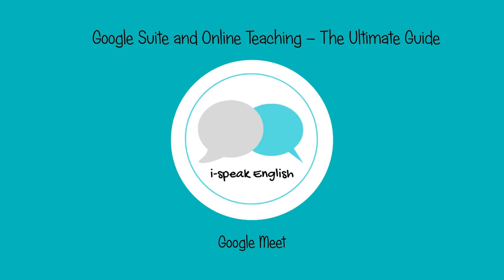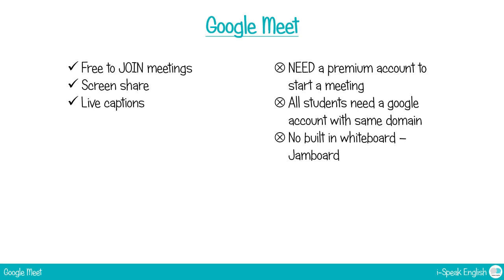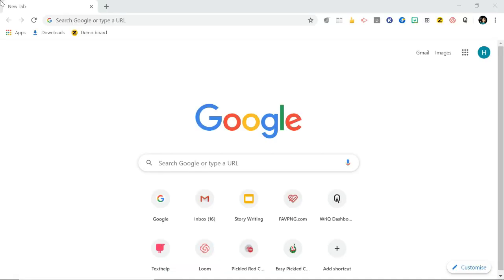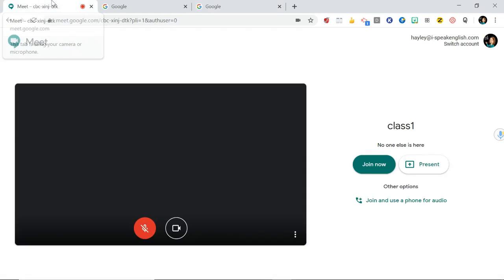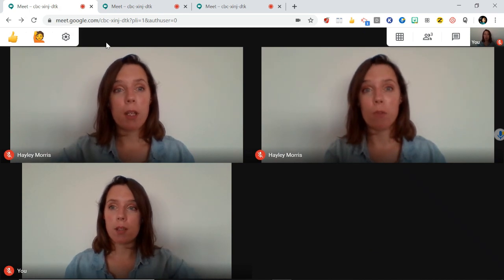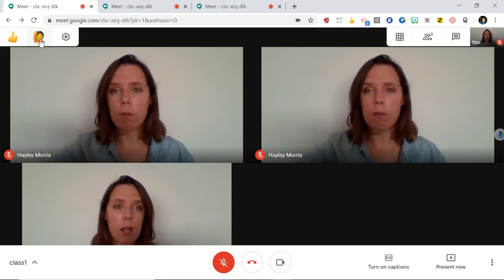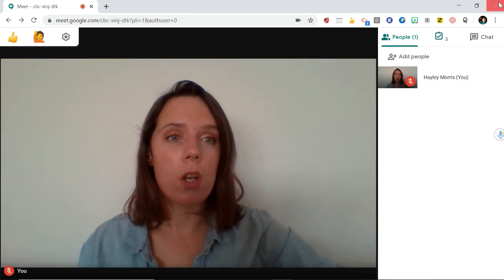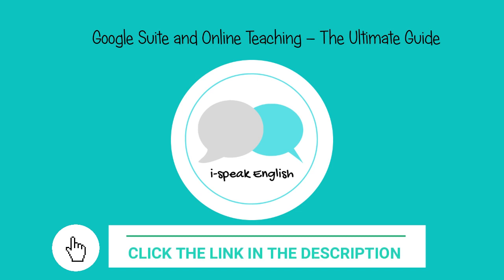How to use Google Meets - The Ultimate Walk-through for Online Teaching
Are your Google Meet classes are nightmare? If so, this video will save your life!
Other videos in this course:
Course curriculum :
Section 1 – Communication Tools
1. Google Meet
2. Goole Meet & Classroom Integration
3. Google Classroom – Stream and People
4. Google Classroom – Classwork
5. Google Classroom – Marks
6. Bitmojis

Section 2 – Google Drive
7. Google Drive
8. Google Docs
9. Google Forms
10. Google Slides
Section 3 – Teaching Tools
11. Peardeck
12. Jamboard
13. Ziteboard
14. Screencastify
15. Loom
Section 4 – Grading Tools
16. Draftback
17. Flubaroo
18. Kami
19. Talk and Comment
Section 5 – Paperwork
20. Formmule
21. Autocrat
Section 6 – Instructional Videos for Students
22. Google Classroom – Student View
23. Google Slides – Student view
24. Jamboard – Student view
25. Peardeck – Student view

Get all of this for ONLY $14.99 - Click the link now